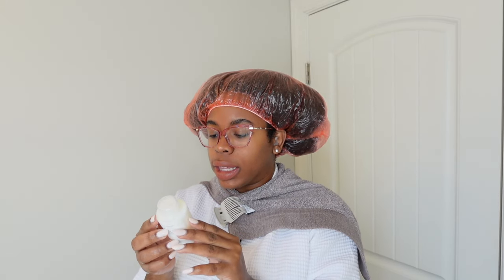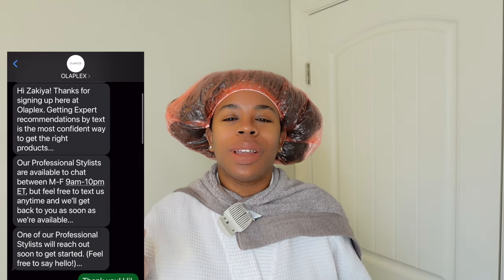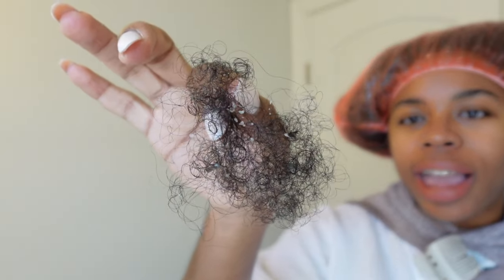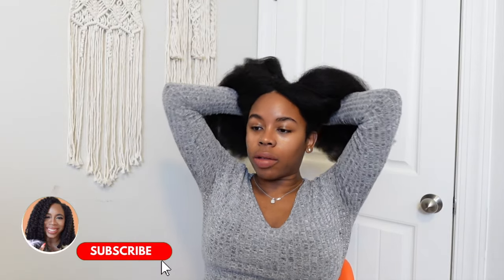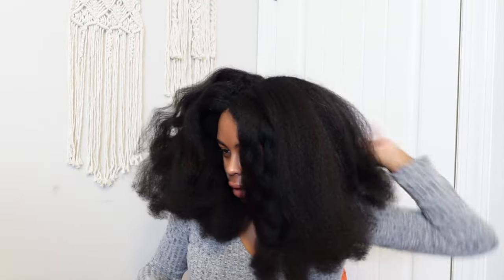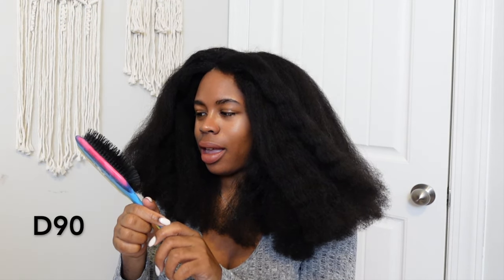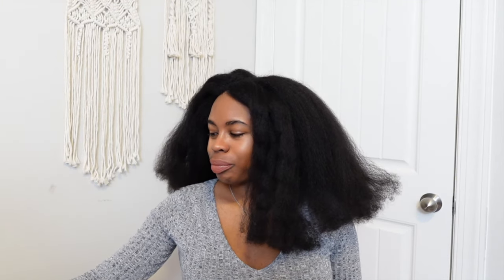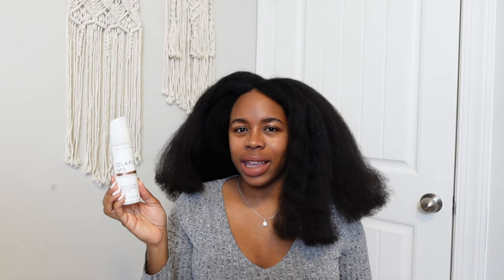Is OLAPLEX for "TEAM NATURAL"? 👀 How To Use Olaplex on Natural Hair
(Olaplex Natural Hair Wash Day) 🤍  Hey BESTIES! In this video, I share my experience using an Olaplex treatment at home for the FIRST TIME.

There has been a lot of discussion on whether Olaplex works for thick natural hair and if it is beneficial for our hair.

This video shows my updated hair routine using Olaplex and I share whether I think these products are good for "team natural".

💗Amazon Store

▼CHAPTERS▼
00:00  Intro
00:16 Preparing to use Olaplex
02:13 Shampooing with Olaplex 4c Clarifying Shampoo
03:54 Olaplex 0
04:14 Olaplex 3
08:16  Olaplex 4 shampoo and 4-in-1 moisture mask
08:54 Blowing out my natural hair
09:16  Olaplex 6, 9, 7
14:43 Full Olaplex Review

💗Amazon Store

MAILBOX 📬
    Elevate Media: Kia
    2920 Forestville Road
    Suite 100-31

All material in this video is original and personally recorded by Curls With Kia TV on location.